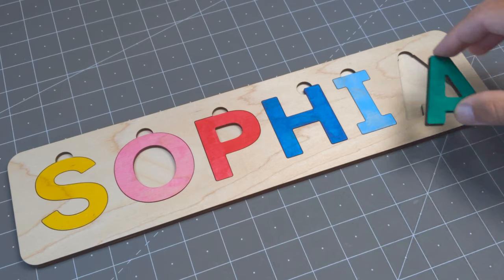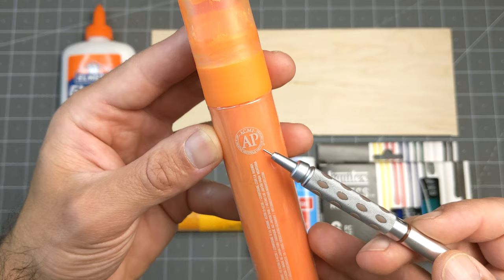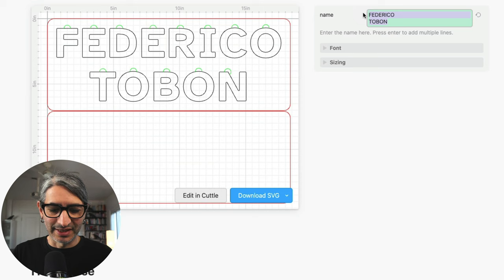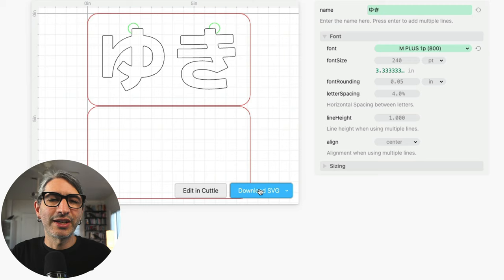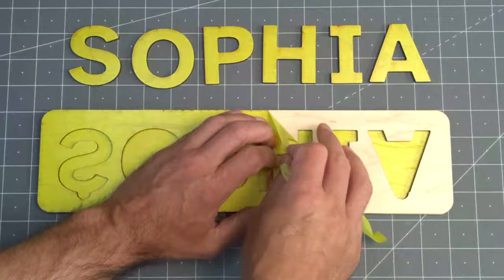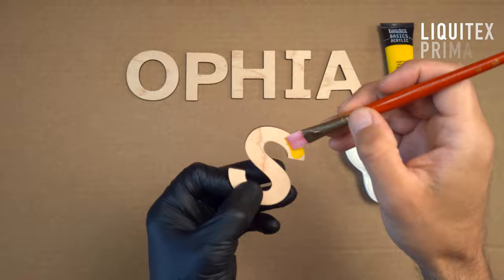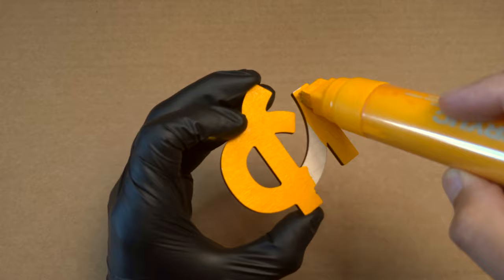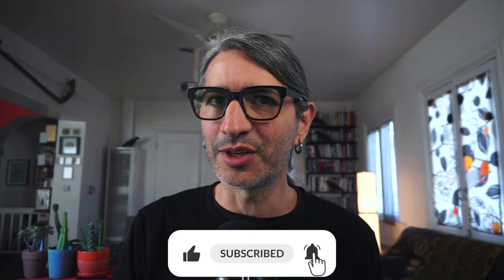Laser Cut Name Puzzle tutorial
Make a Laser Cut Name Puzzle with this simple template. Name puzzles are a fun educational toy to help young kids develop name recognition, spelling, and fine motor skills.

- General Purpose Glue
- Liquitex BASICS Acrylic Paint Set, 6 x 22ml
- Montana Acrylic Paint Marker
- Craft Smart Acrylic Paint
- Porcelain Paint Palette
- Plastic Scraper
- Small Spring Clamps

Contents
[00:00] - Intro
[00:28] - Materials
[01:07] - Using the Template
[01:47] - Line Breaks
[02:28] - International Characters
[03:19] - Changing Padding and Finger Hole
[03:57] - Assembly
[05:03] - Painting
[06:26] - Final Result